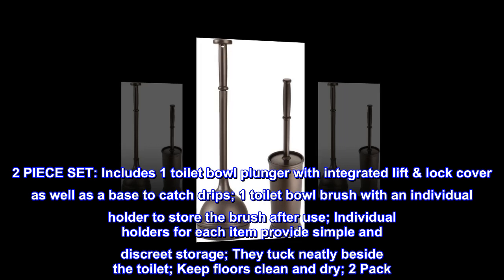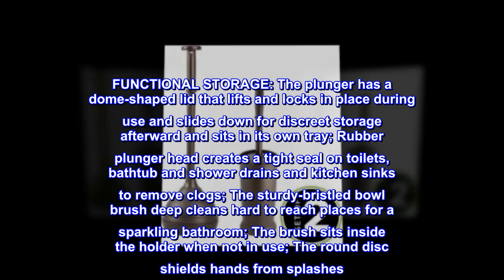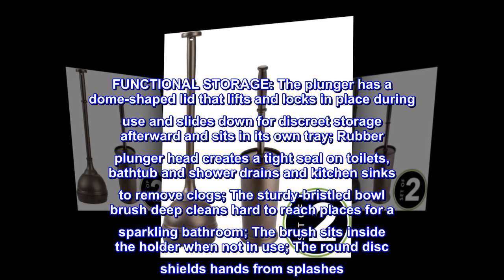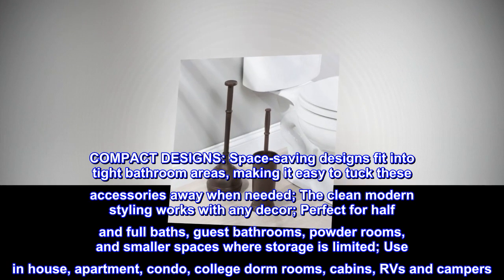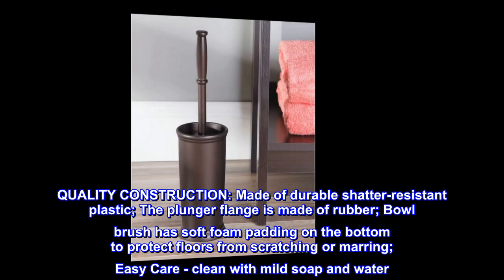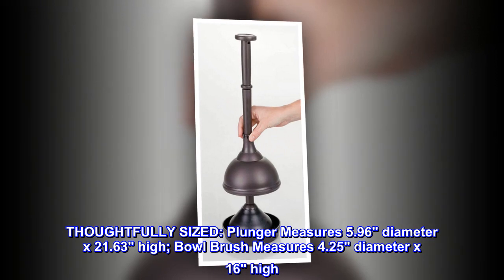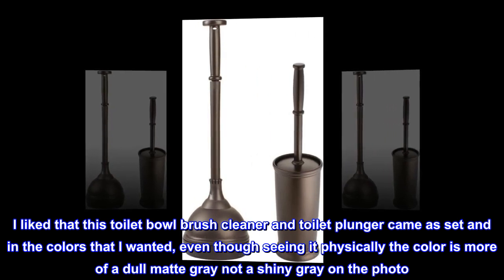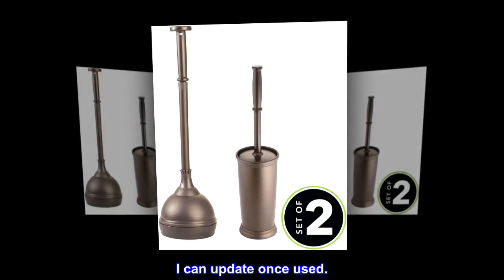mDesign Plastic Modern Compact Toilet Plunger and Toilet Bowl Brush for Bathroom Storage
2 PIECE SET: Includes 1 toilet bowl plunger with integrated lift & lock cover as well as a base to catch drips; 1 toilet bowl brush with an individual holder to store the brush after use; Individual holders for each item provide simple and discreet storage; They tuck neatly beside the toilet; Keep floors clean and dry; 2 Pack
FUNCTIONAL STORAGE: The plunger has a dome-shaped lid that lifts and locks in place during use and slides down for discreet storage afterward and sits in its own tray; Rubber plunger head creates a tight seal on toilets, bathtub and shower drains and kitchen sinks to remove clogs; The sturdy-bristled bowl brush deep cleans hard to reach places for a sparkling bathroom; The brush sits inside the holder when not in use; The round disc shields hands from splashes
COMPACT DESIGNS: Space-saving designs fit into tight bathroom areas, making it easy to tuck these accessories away when needed; The clean modern styling works with any decor; Perfect for half and full baths, guest bathrooms, powder rooms, and smaller spaces where storage is limited; Use in house, apartment, condo, college dorm rooms, cabins, RVs and campers
QUALITY CONSTRUCTION: Made of durable shatter-resistant plastic; The plunger flange is made of rubber; Bowl brush has soft foam padding on the bottom to protect floors from scratching or marring; Easy Care - clean with mild soap and water
THOUGHTFULLY SIZED: Plunger Measures 5.96" diameter x 21.63" high; Bowl Brush Measures 4.25" diameter x 16" high

Nice to buy if looking for a set
I am just receiving this product. Had the item shipped internationally. I liked that this toilet bowl brush cleaner and toilet plunger came as set and in the colors that I wanted, even though seeing it physically the color is more of a dull matte gray not a shiny gray on the photo. I’m glad it was what I expected based on the photo shown. As far sturdiness I’m not sure of as yet. I can update once used.